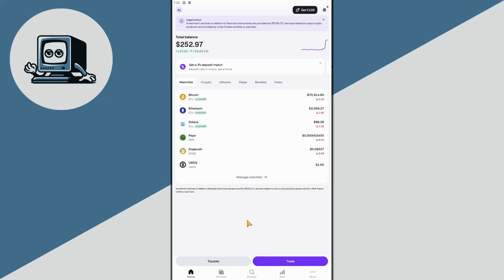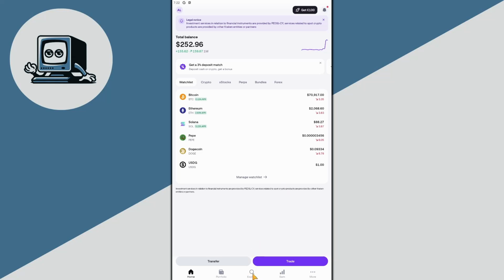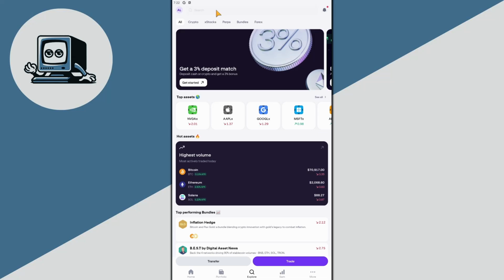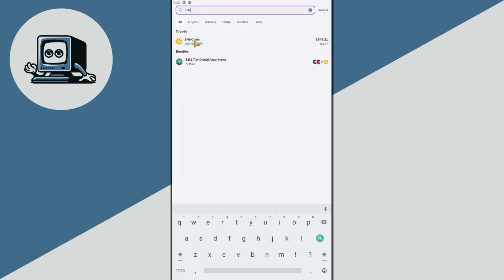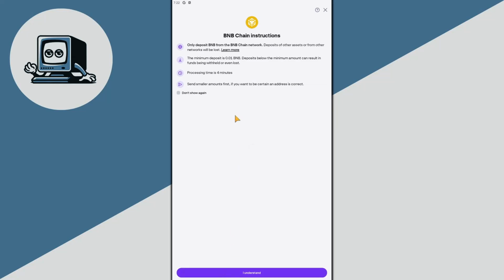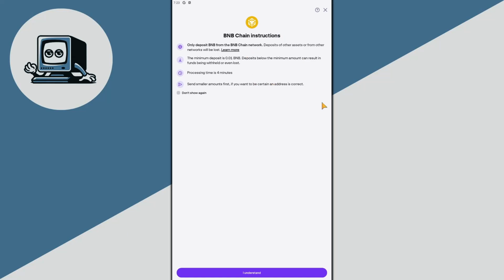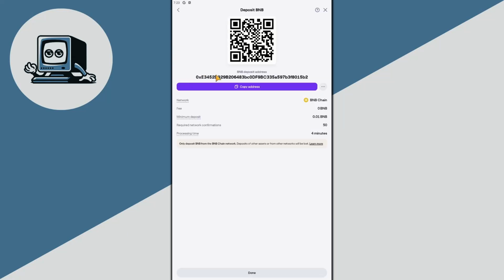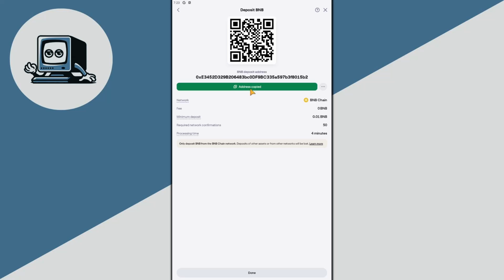Kraken App - How To Find Your Crypto Wallet Address (Any Coin)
- In this tutorial, I’ll show you how to find your crypto wallet address in the Kraken app for any coin. This method works for Bitcoin, Ethereum, Solana, USDC, and many other cryptocurrencies.